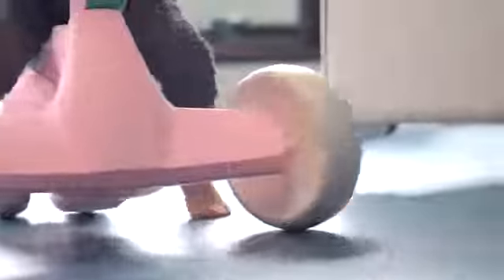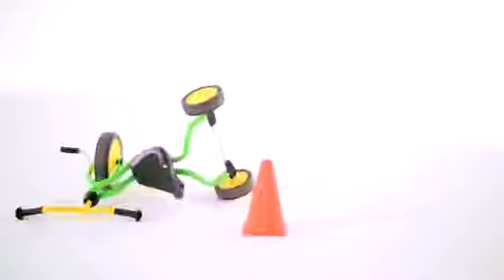Детские веломобили Berg Go2, 24 50 00 00, 24 50 01 00, 24 50 02 00, BERG